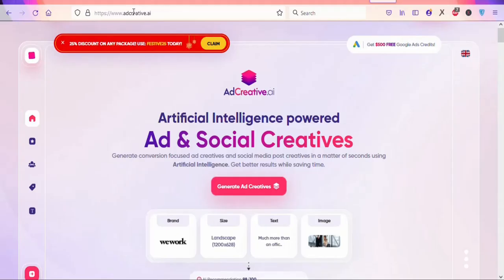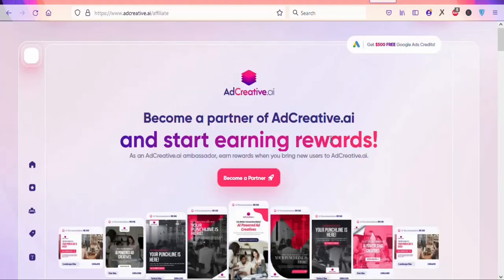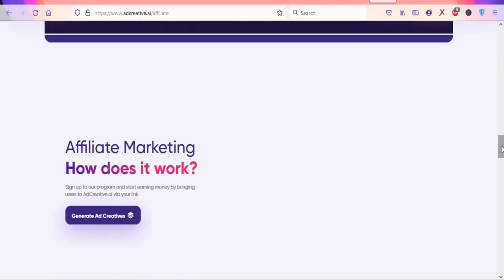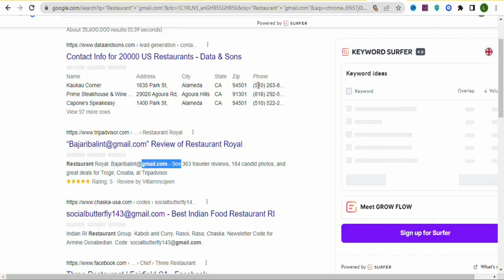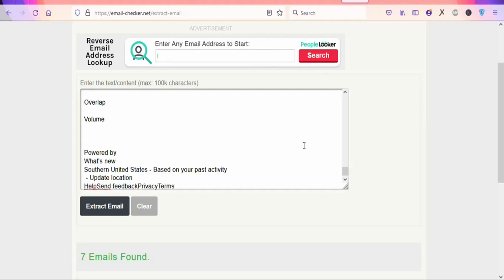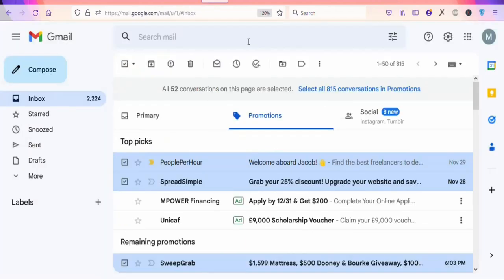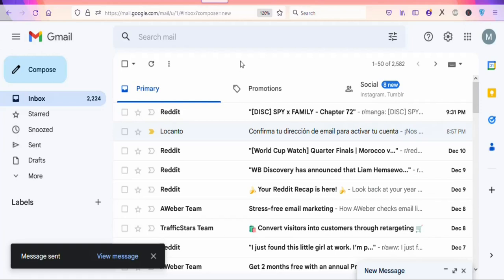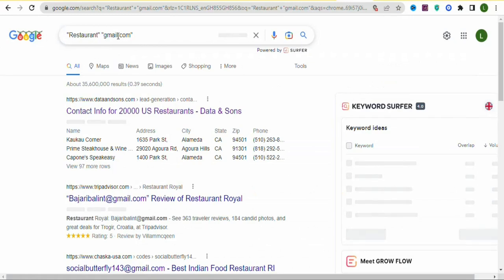Affiliate Marketing 2023 | Make $74,750 Per Month | Make Money Online